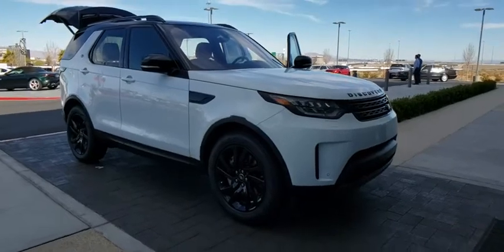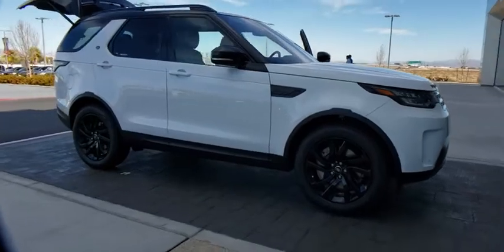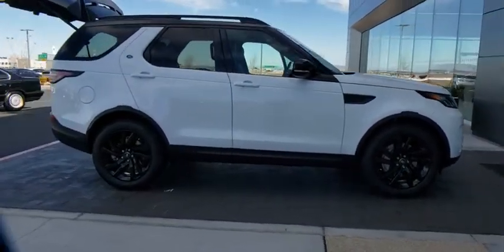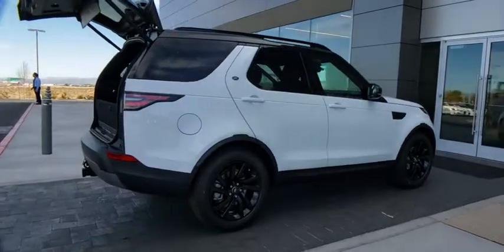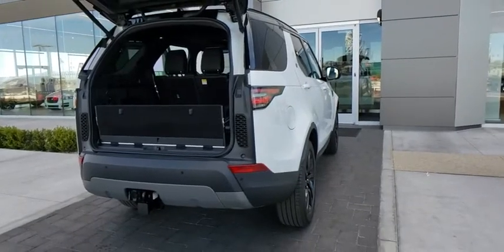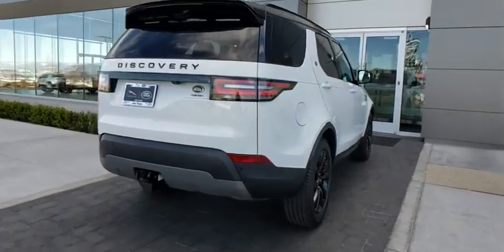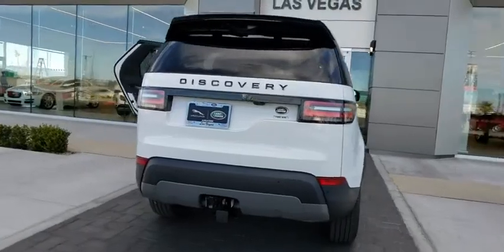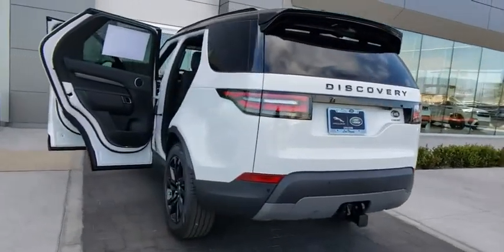2020 Land Rover Discovery Las Vegas, Henderson, North Las Vegas, Nevada, San Bernardino County L2036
Fuji White New 2020 Land Rover Discovery available in Las Vegas, Nevada. Servicing the Henderson, North Las Vegas, Nevada, San Bernardino County area.
2020 Land Rover Discovery HSE - Stock#: L20364 - VIN#: SALRR2RV6L2429782

Fuji White 2020 Land Rover Discovery HSE 4WD ZF 8-Speed Automatic V6 SuperchargedbrbrRecent Arrival!brbrAwards:br  * ALG Residual Value Awards